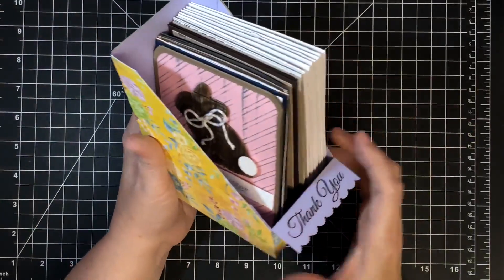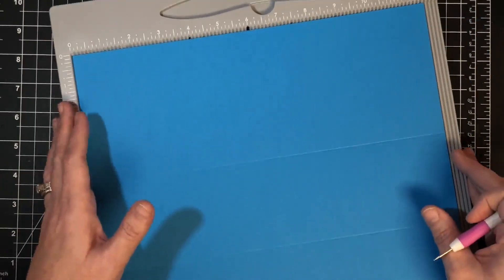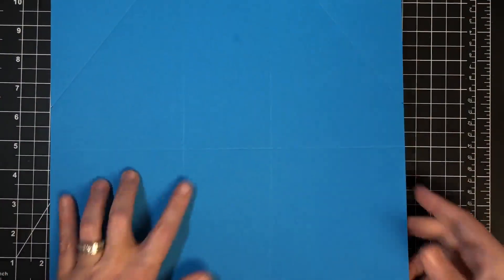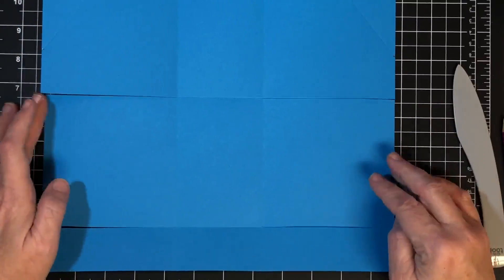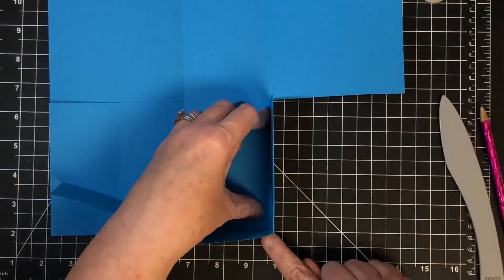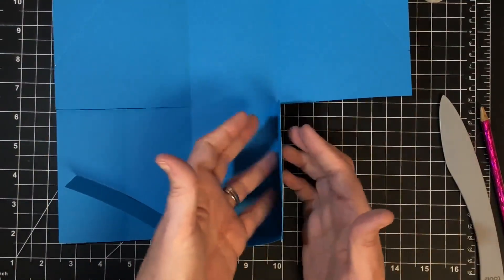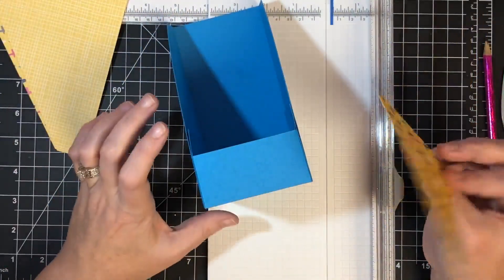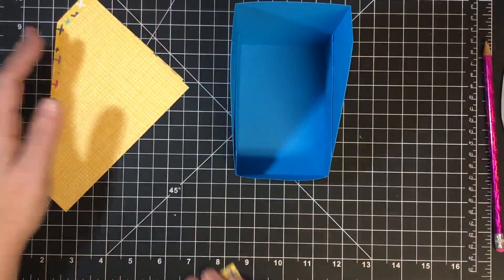A2 Card Holder Magazine Style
Measurements and supplies are linked in this blog post on my